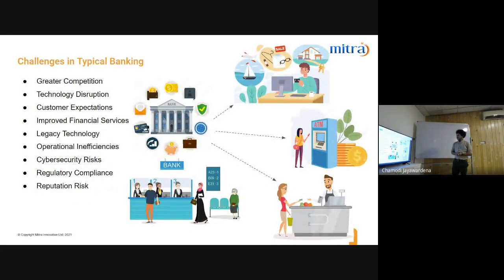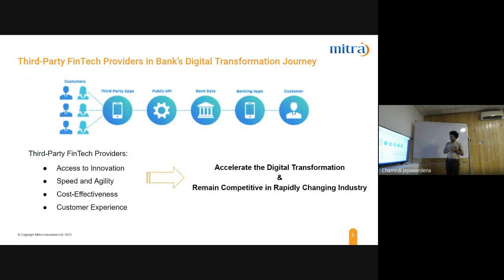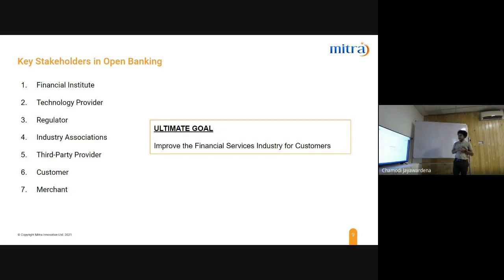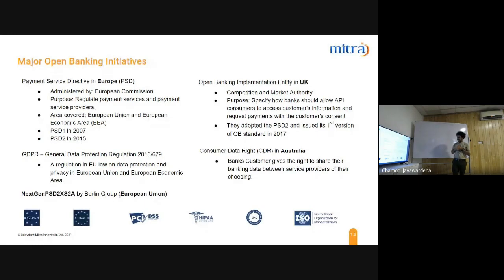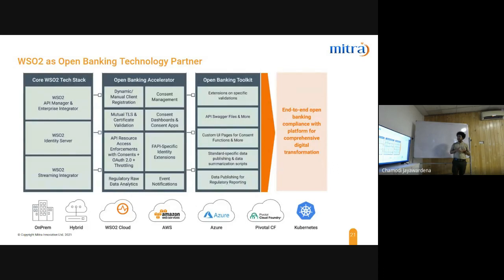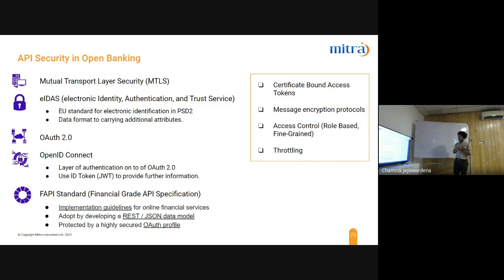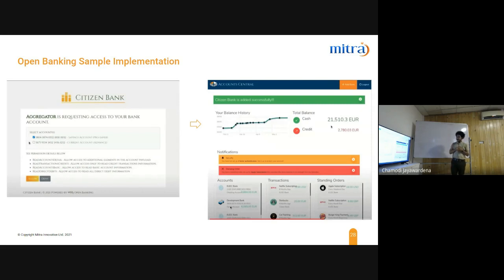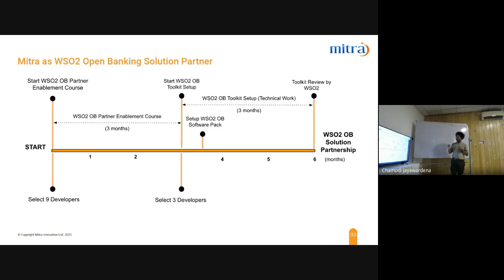In person" Tech Talk on Open Banking by Mitra Innovation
Open Banking provides new opportunities and expands horizons for the banking sector. In the fist half of 2020, users of open banking enabled products in UK doubled to 2 Mn and tripled to 3Mn by February of 2021. This was due to the surge in open banking adoption at the time which enabled banks to extend financial services through third-parties.

In this Tech Talk, experts at Mitra Innovation explore the open banking environment and its complexity. The video also explores global open banking initiatives, specifications and regulations. Technologies that support and drive open banking environments are at the heart of the talk and sheds light on architecture, partnerships, and technologies to help you make decisions with confidence.